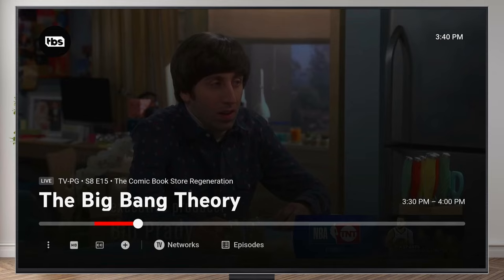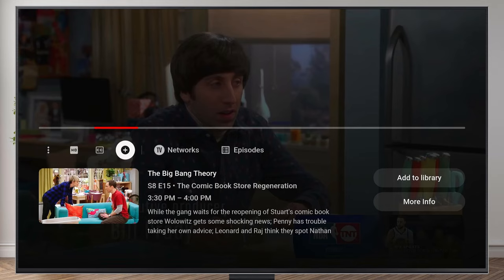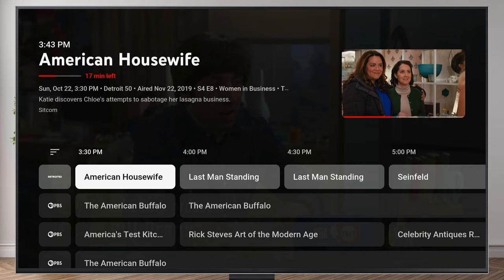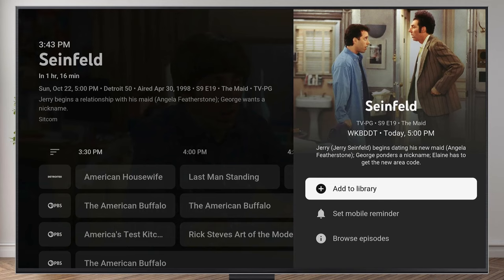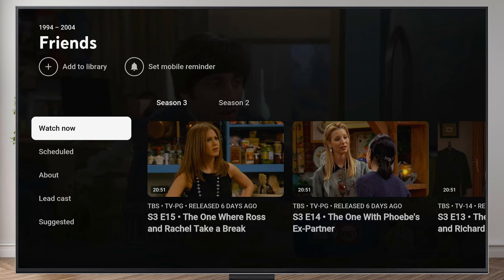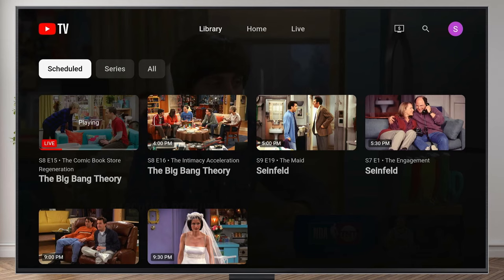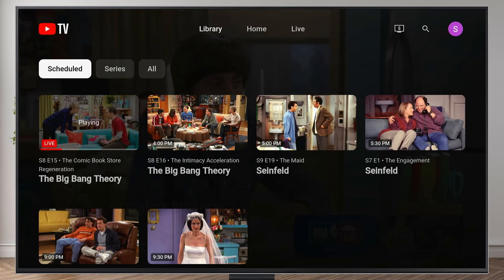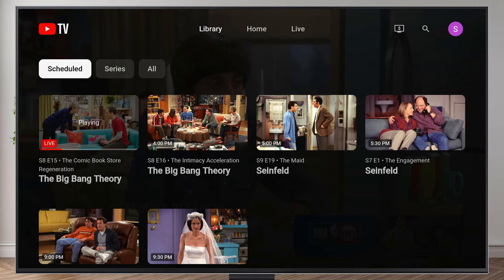How to Record on YouTube TV (2024) - Full Guide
In this video, I show you how to record shows and channels and add it to your YouTube TV DVR library.

-SWIFTNESS